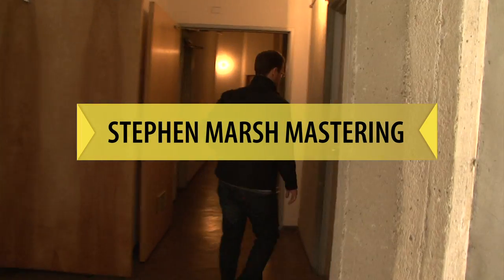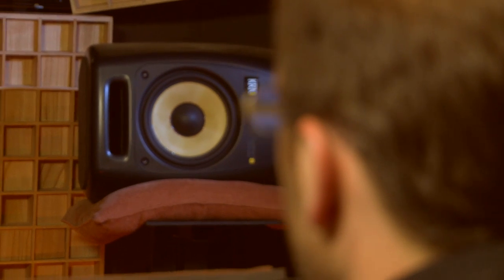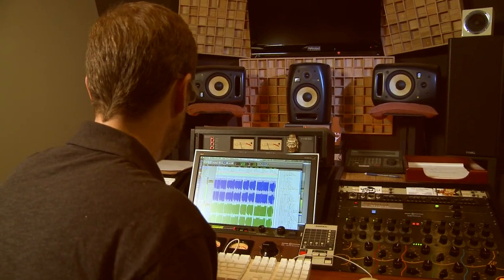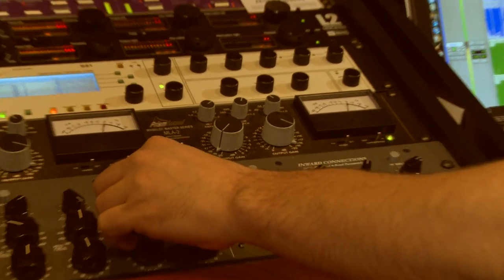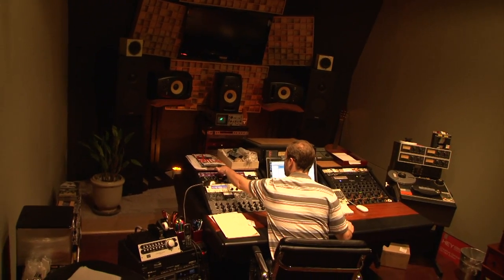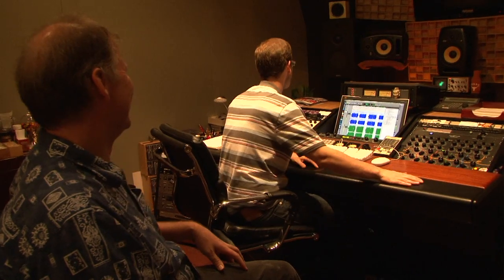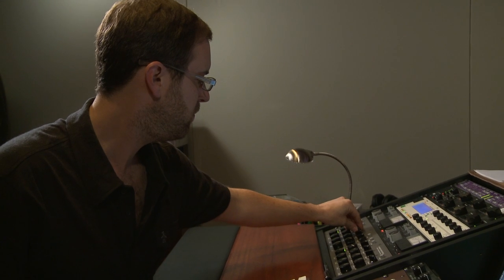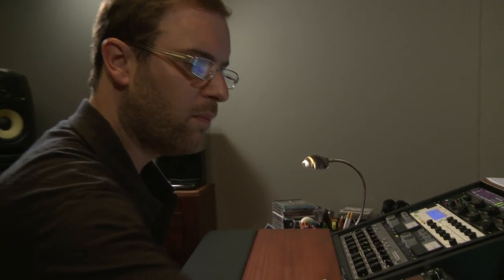Stephen Marsh Mastering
An advertisement for Stephen Marsh Mastering